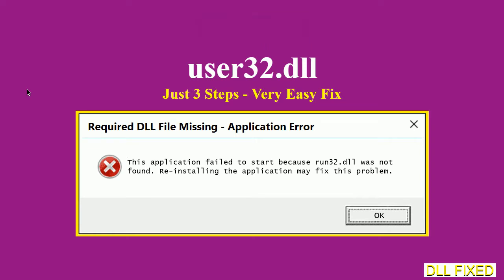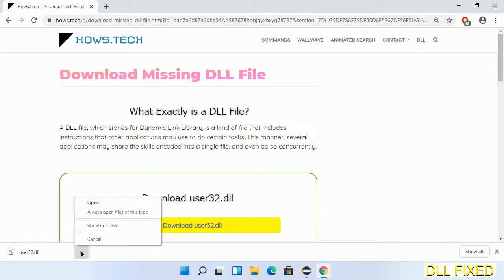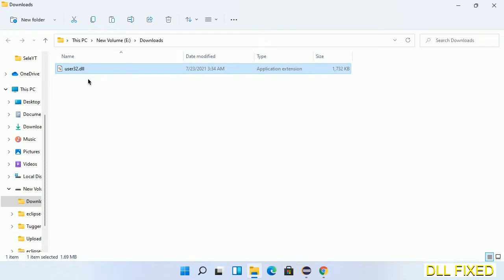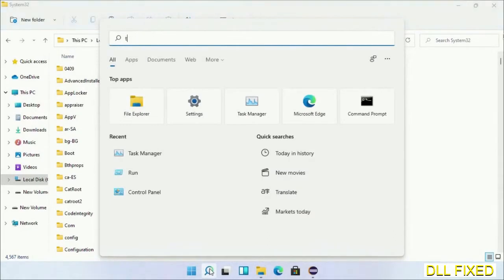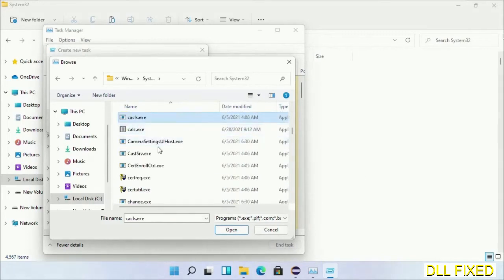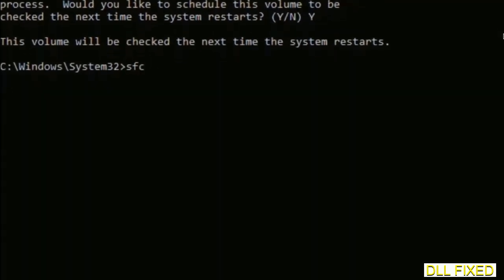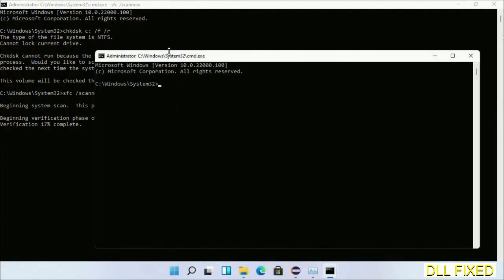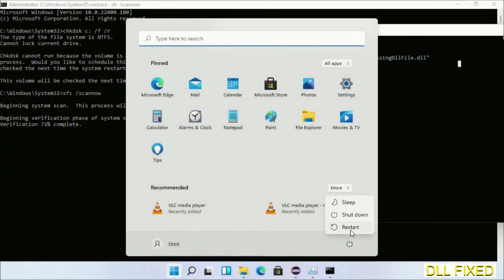user32.dll missing in Windows 11 | How to Download & Fix Missing DLL File Error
This video will help you to fix user32.dll not found error. You will be able to run your application program. We will fix this missing dll problem in 3 steps.

1. Operating System with 32 bit / 64 bit
2. Computer Model or Manufacturer
3. Program you are trying to open.

the program can't start because user32.dll is missing from your computer
the program can't start because user32.dll is missing windows 11
the program can't start because user32.dll is missing windows 10
the program can not start because user32.dll is missing windows 11